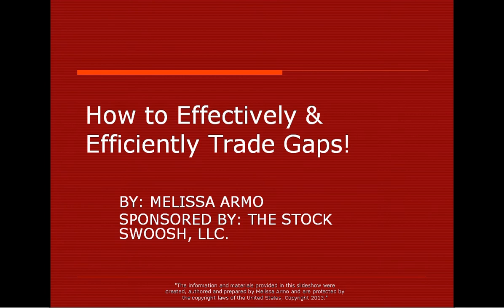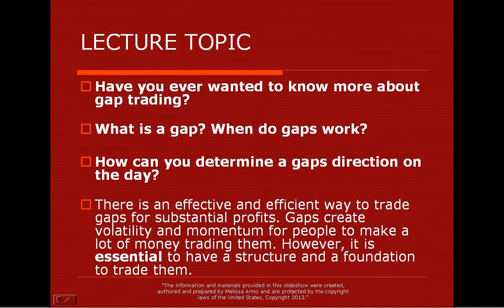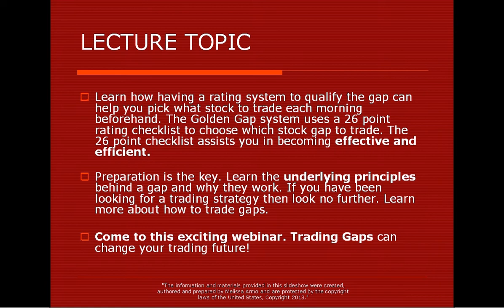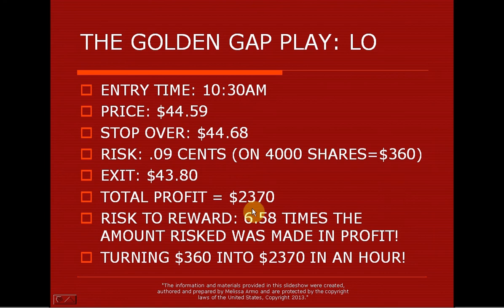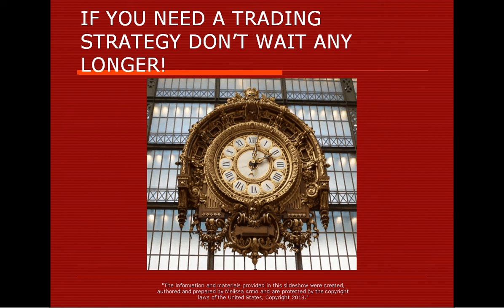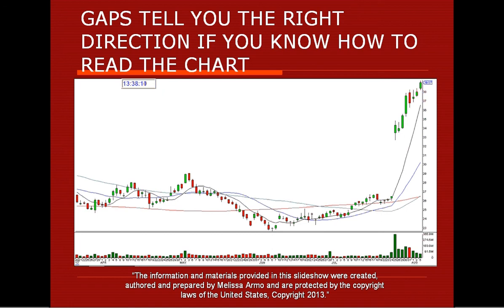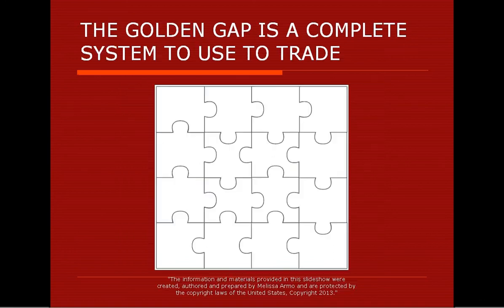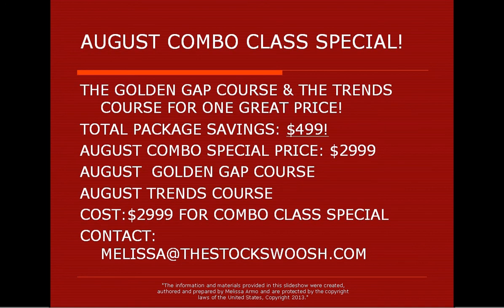HOW TO EFFICIENTLY & EFFECTIVELY TRADE GAPS WEBINAR PROMO